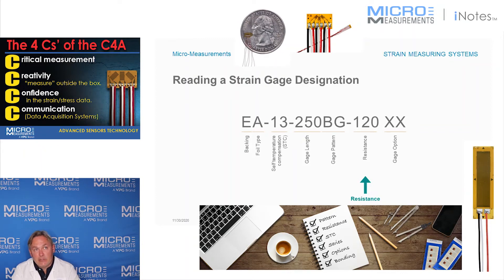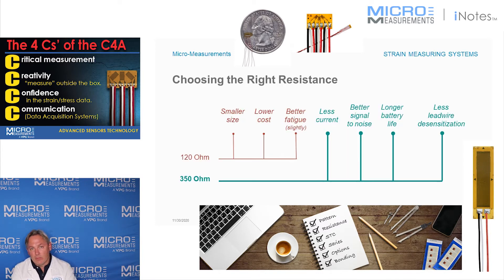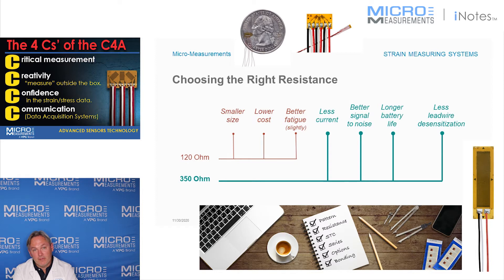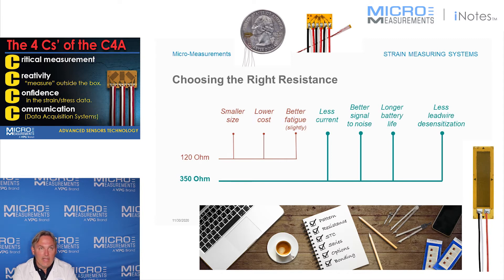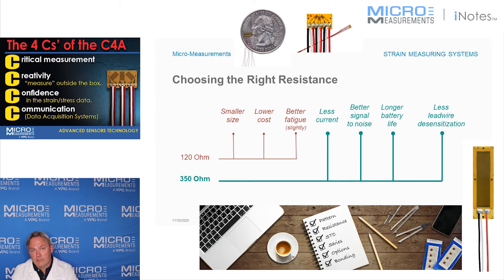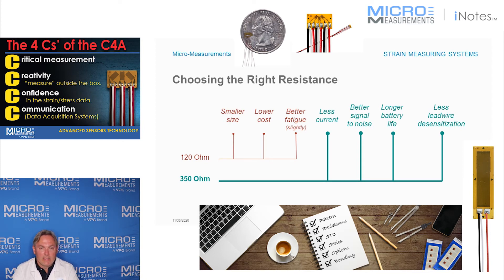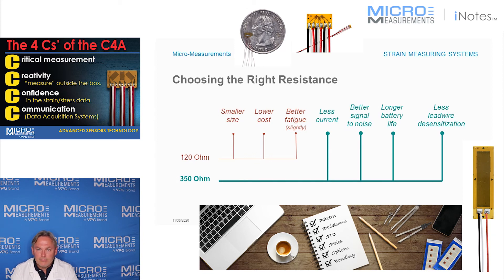How to Select a Strain Gage – What Is The Right Resistance To Use?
DOES STRAIN GAGE RESISTANCE MATTER?

With foil strain gages available with starting resistances from 60 Ω to 20000 Ω, does it really matter which value you choose? Well, like many choices in life, your resistance selection will involve trade-offs. Let's say you choose a higher strain gage resistance. On the plus side, it will provide lower current for equal bridge voltage, which results in less grid self-heating and potentially better resistance stability over time. In addition, there will be higher bridge output when bridge excitation is increased and the lead-wire resistance will have less influence.

The Micro-Measurements Advanced Sensors Technology product portfolio includes linear, shear, bi-axial and diaphragm (circular and linear pattern) gages, arranged as individual, half-bridge and full-bridge configurations, in resistance values up to 20 kΩ, with added flexibility in mounting options. These gages are a preferred choice when low power consumption is crucial, as in battery-powered devices such as electronic torque wrenches, pocket (jewelry) scales, and bicycle and motorcycle sensing and testing equipment; and for applications such as wireless telemetry on rotating components. In addition, higher bridge resistance allows for increased bridge excitation producing more output signal without the destabilizing effects of self-heating.  The higher output without additional amplification improves its signal to noise ratio (SNR).